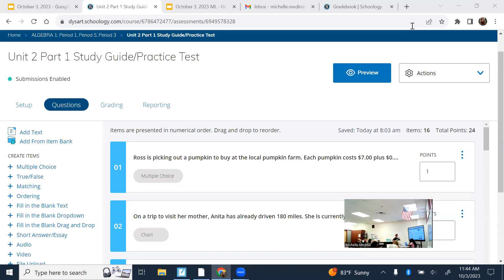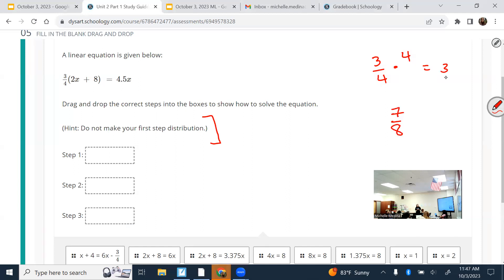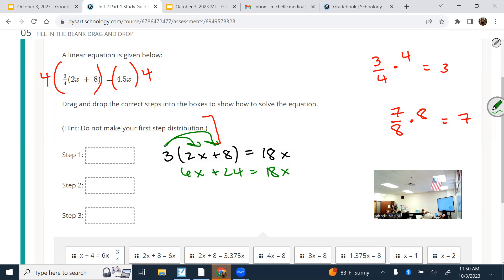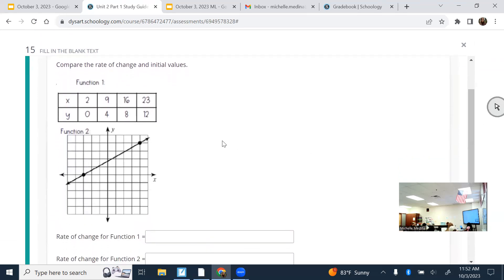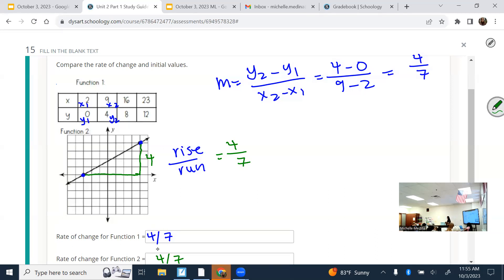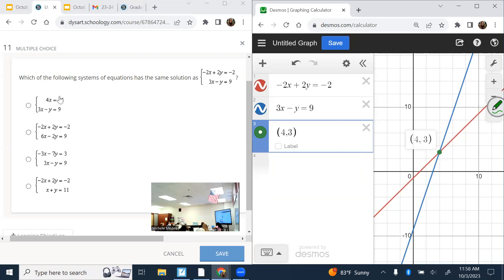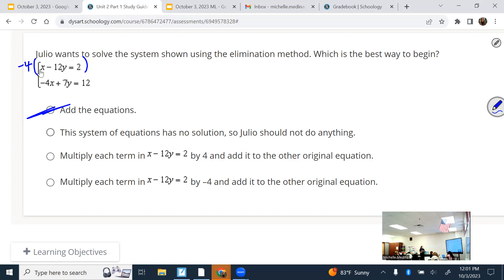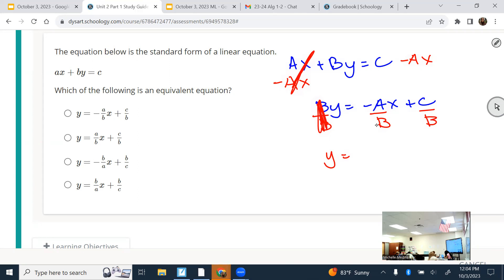Unit 2 Part 1: Linear Equations and Systems Study Guide